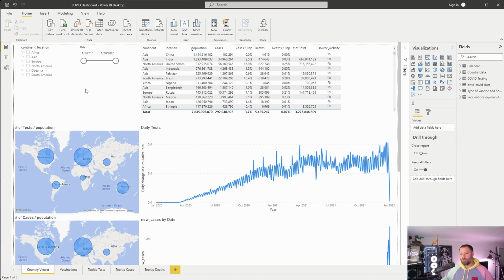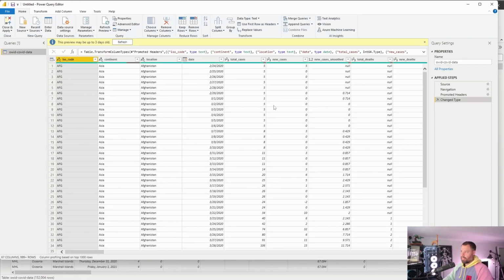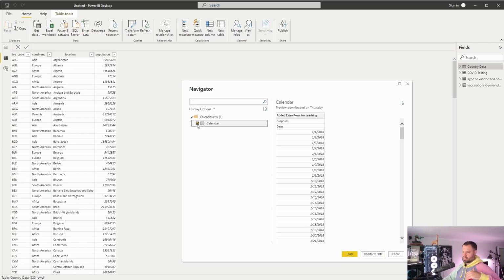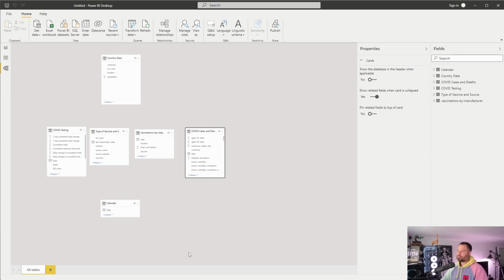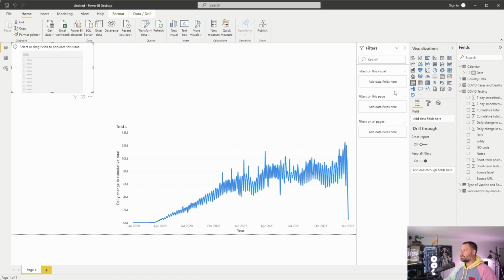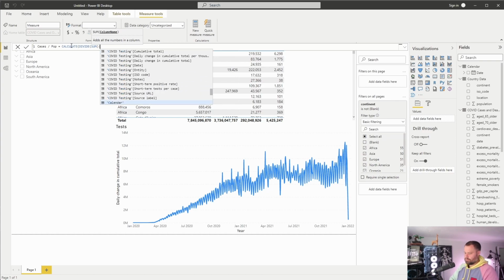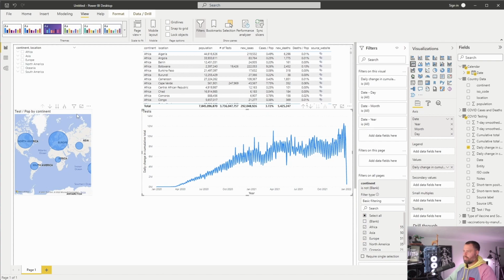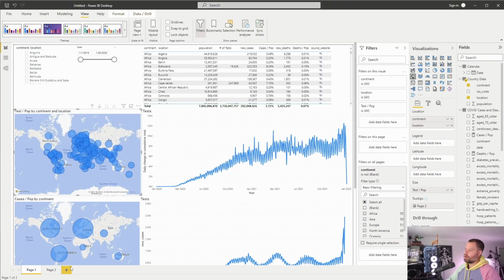Power BI Basics & Foundation Tutorial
The #1 question I get asked is where did I learn Power BI. Instead of answering the same old "self taught" I am hoping this can help!

Chapters:
0:00 Intro
2:47 Getting Data & Editing Queries
14:26 Connecting Datasets
17:43 Creating Visuals
31:50 Advanced Tooltips